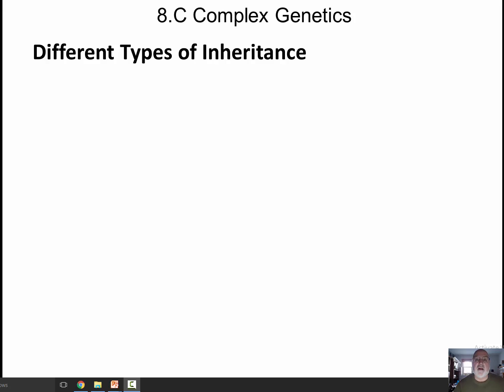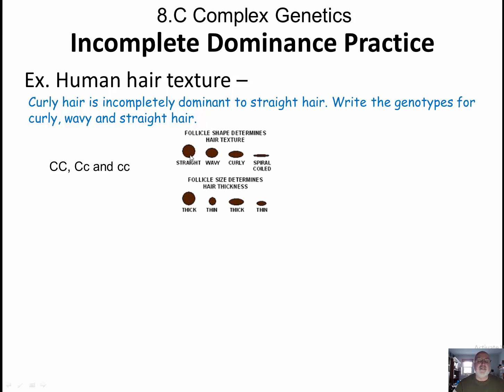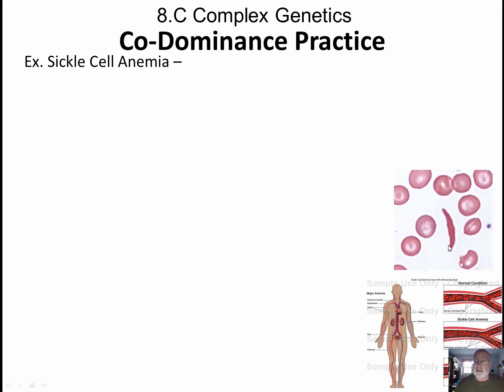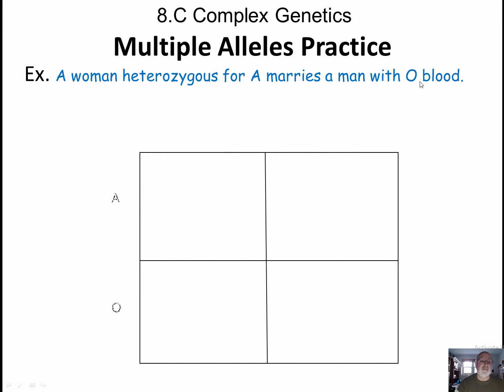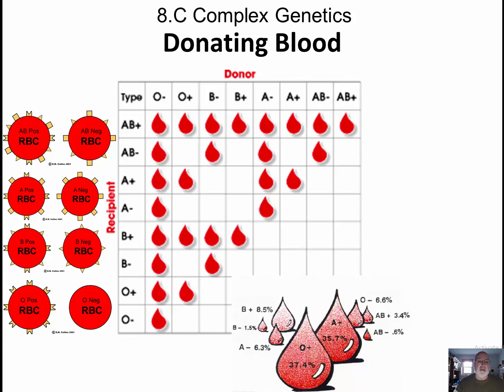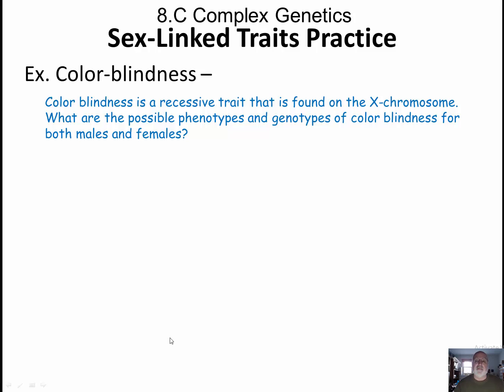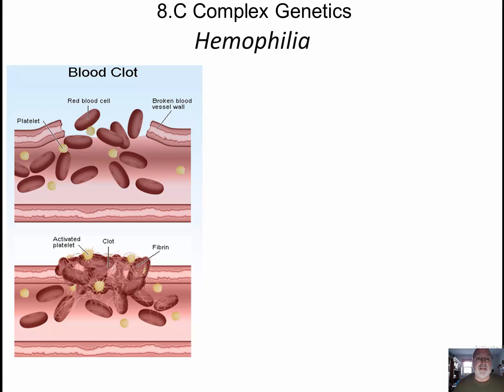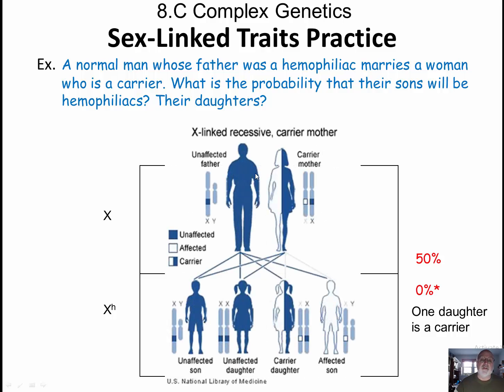08.C - Complex Genetics